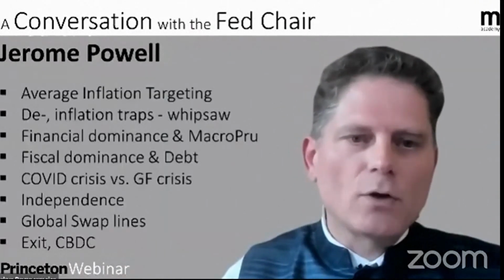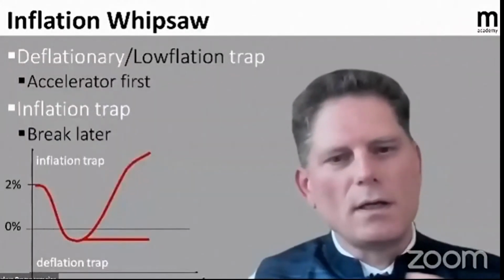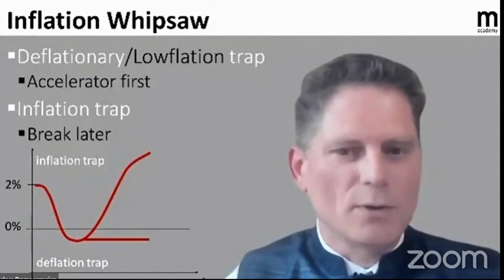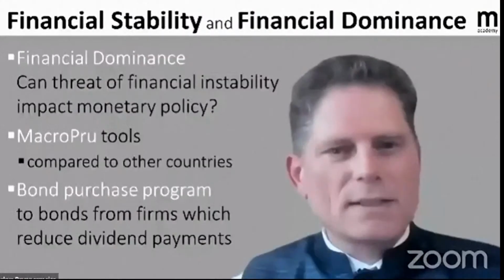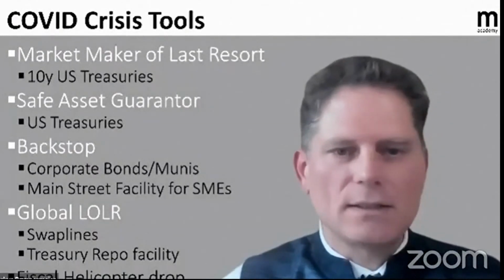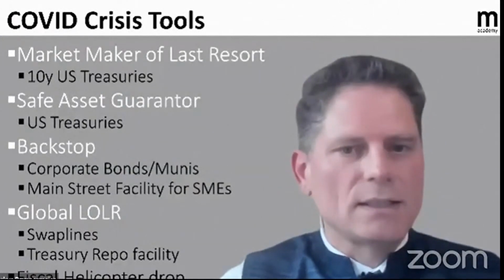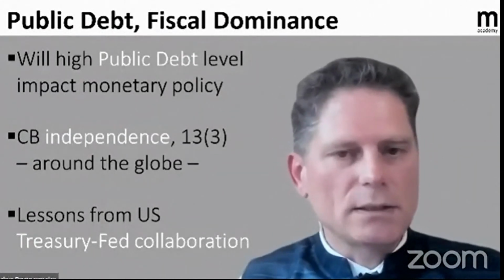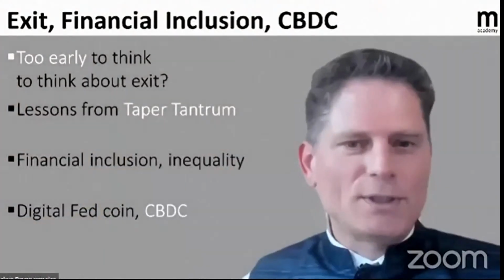LIVE: Federal Reserve Chair Jerome Powell participates in a virtual event with Princeton University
Federal Reserve Chair Jerome Powell participates in a virtual event with Princeton University